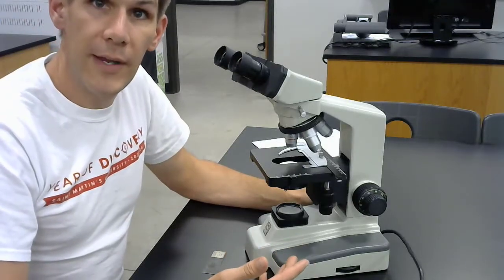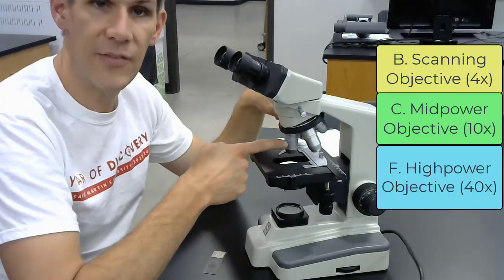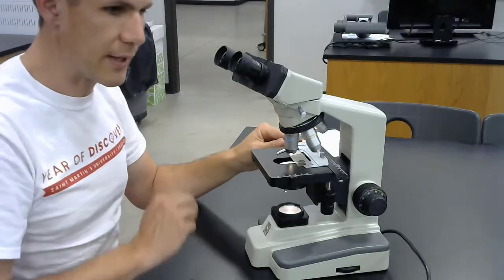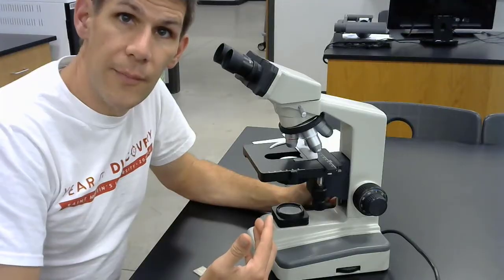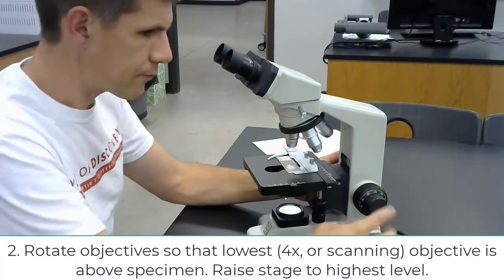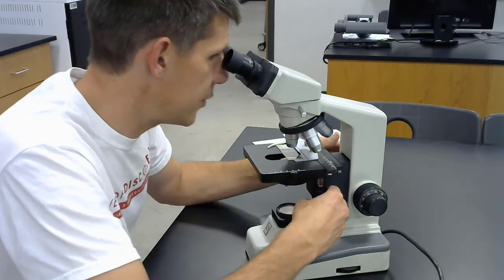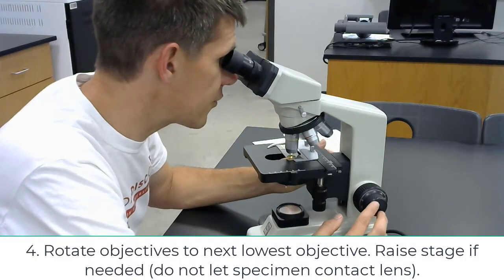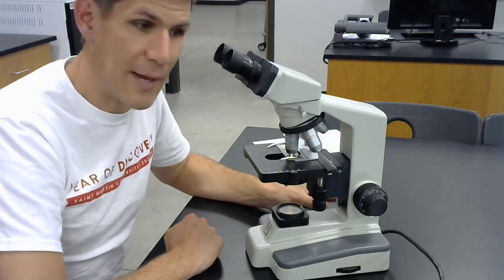Parts of a microscope and how to use it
Bio141 and Bio142 reference video.
0:00 Intro
0:10 Parts of a Microscope
1:20 Using a Microscope